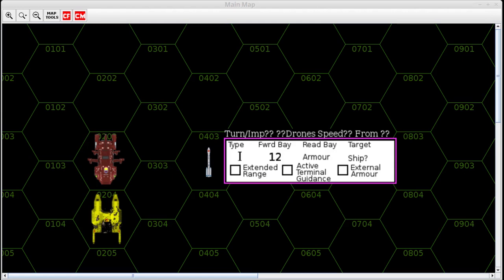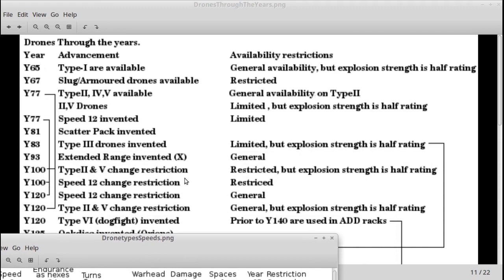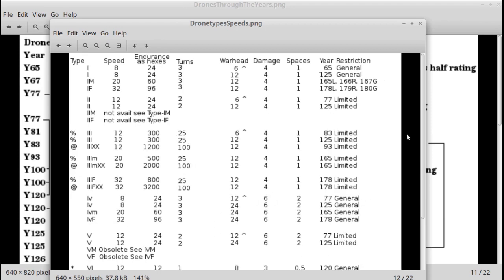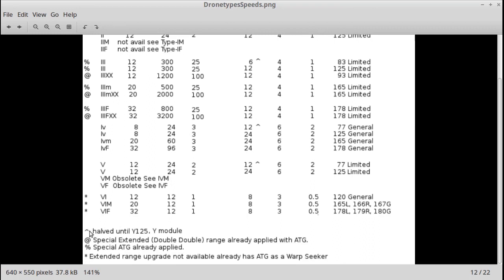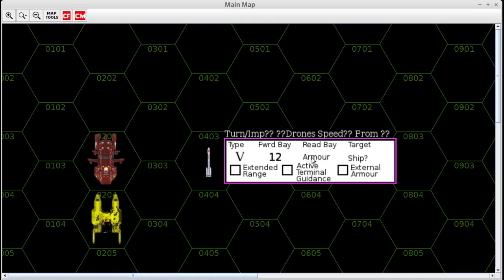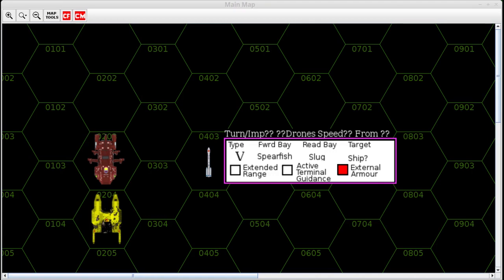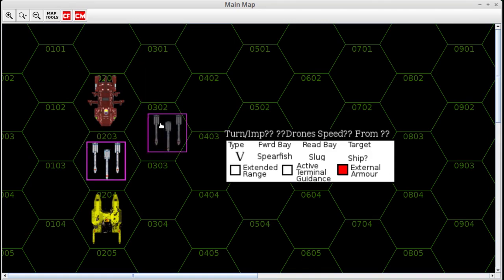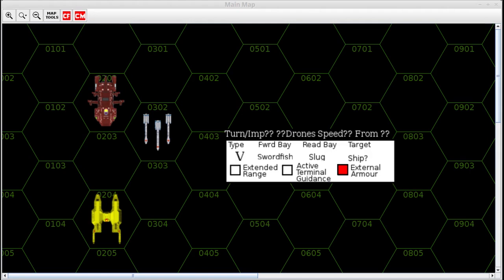Star Fleet Battles Drone Basics